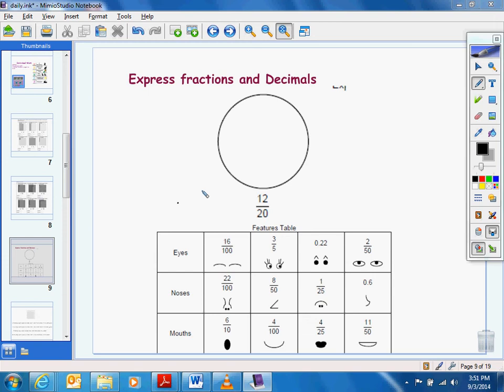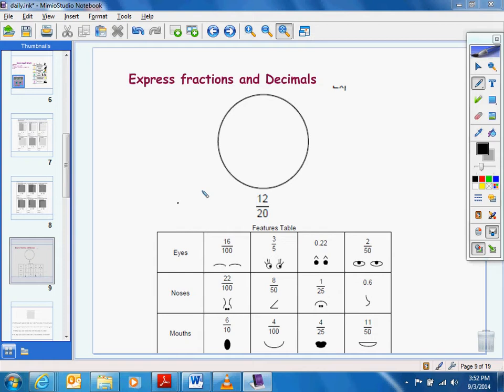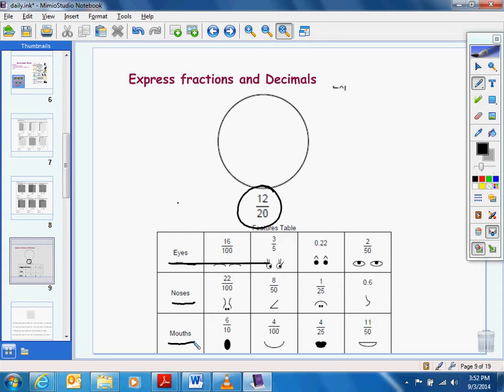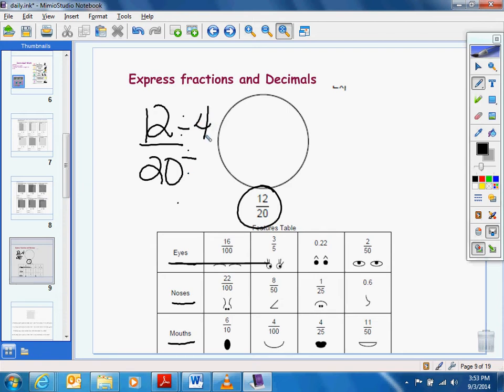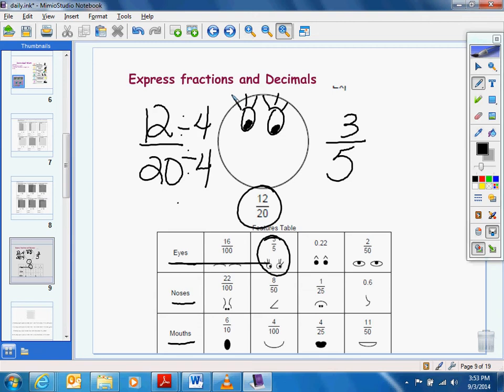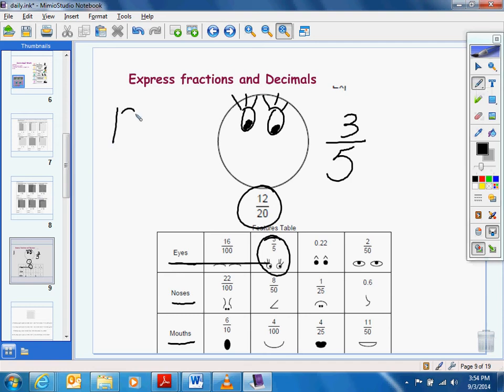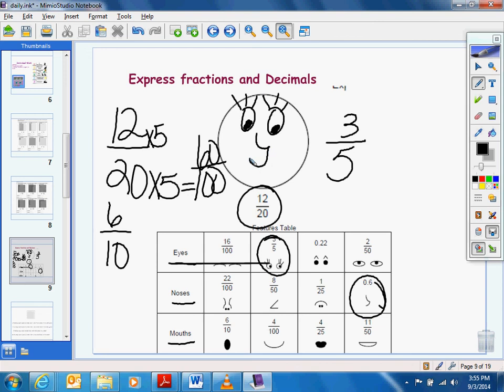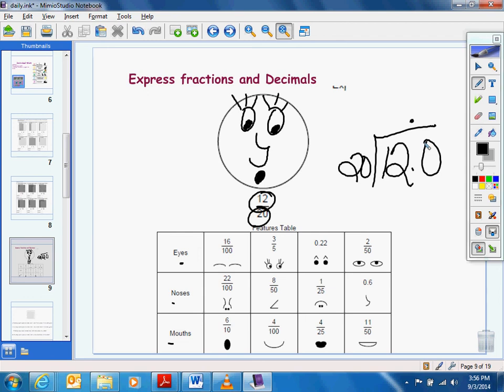Converting fractions, decimals, and percents video